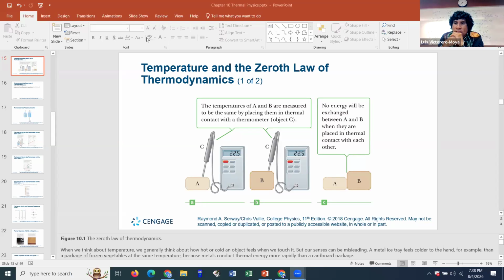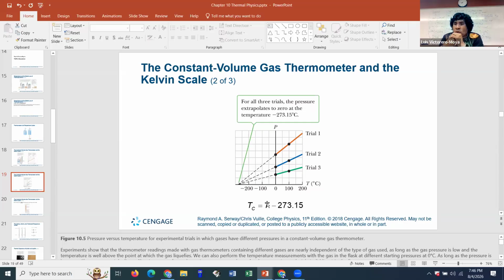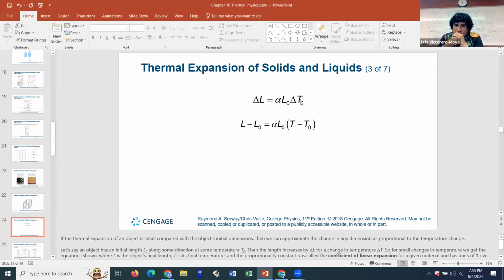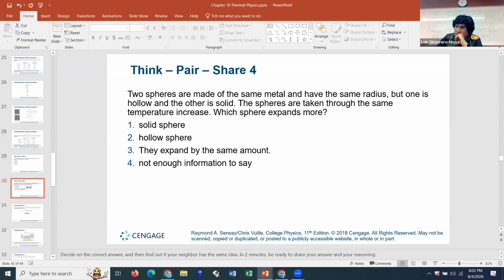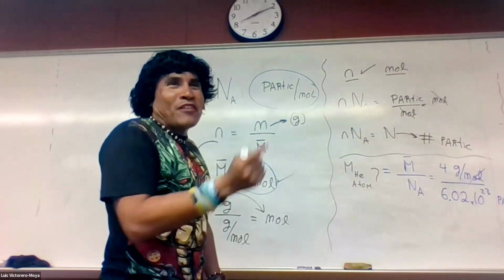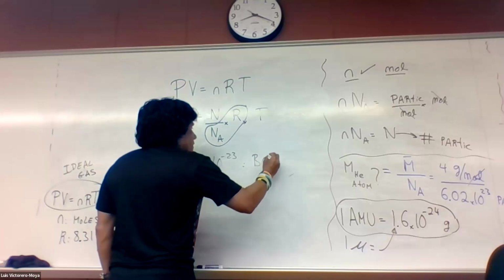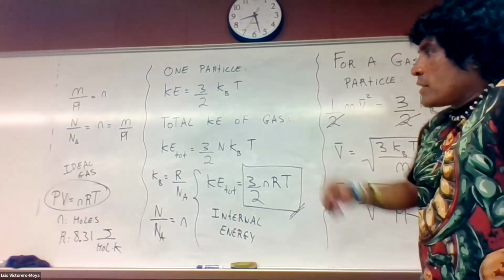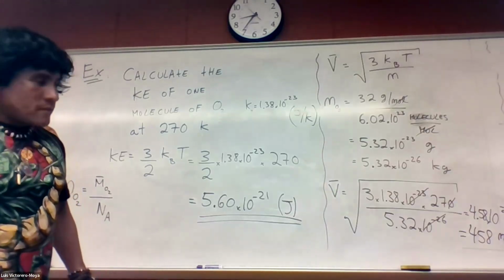College Physics I - Introducing temperature and the kinetic theory of gases